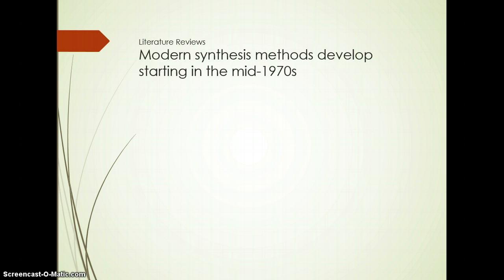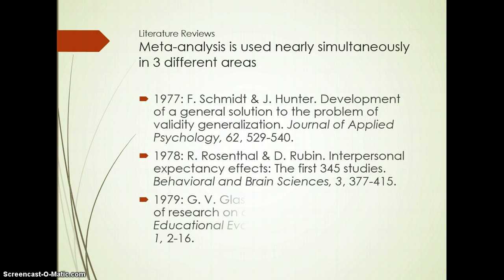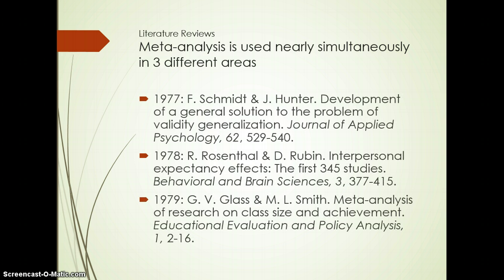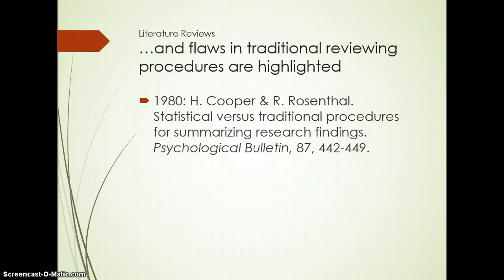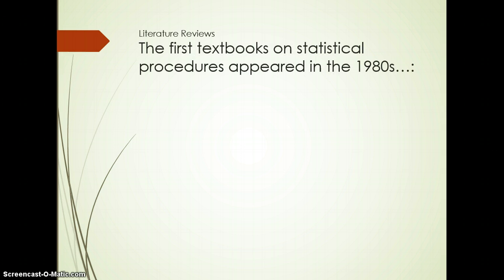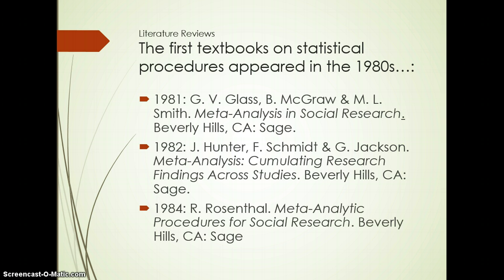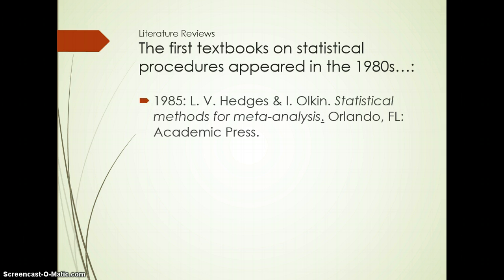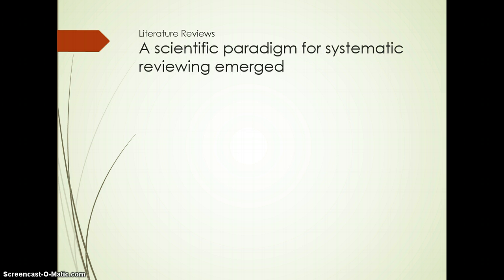Mang 701p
History of MA